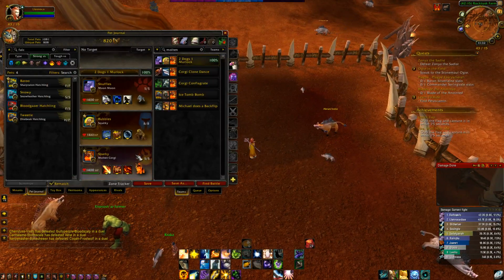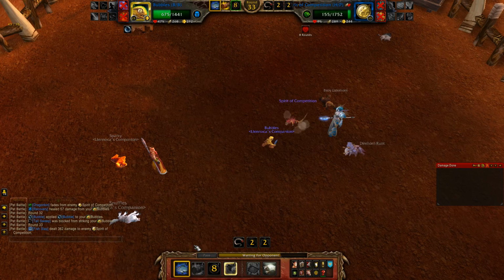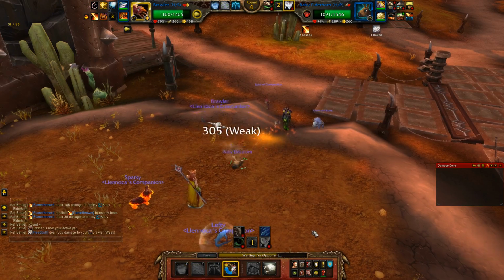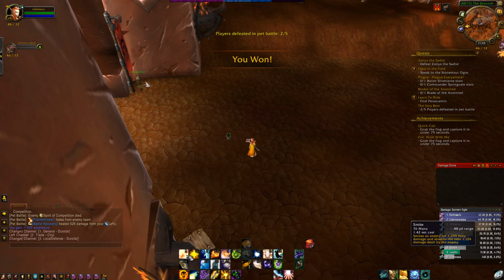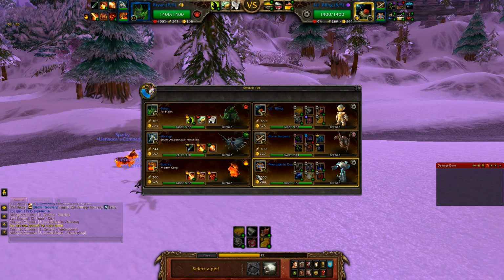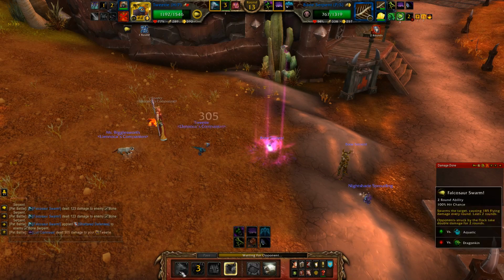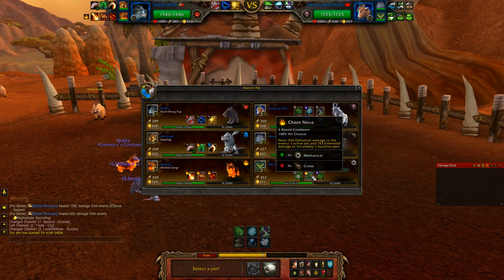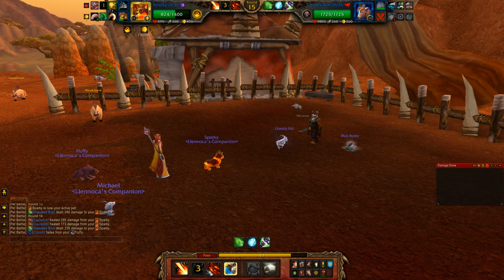PvP Pet Battles #69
Pet Battle addons I use: (all available at curse/twitch)
1. Battle Pet Battle Stats
2. Battle Pet BreedID
3. Derangement's Pet Battle Cooldowns
4. HandyNotes
5. HandyNotes_Trainers
6. HandyNotes_EliteBattlePets
7. PetBattleMaster
8. PetJournal Enhanced
9. PetJournal QuickFilter
10. PetTracker
11. Rematch